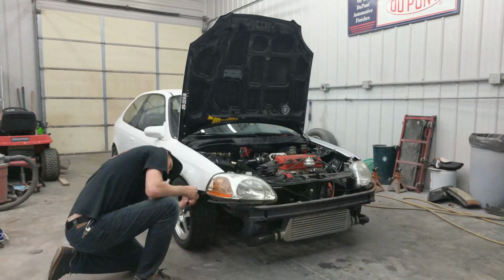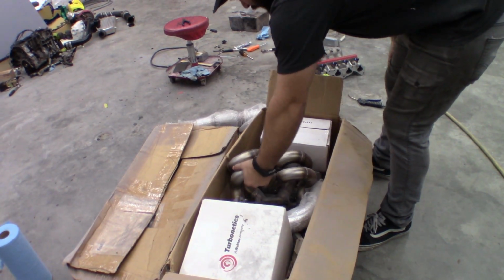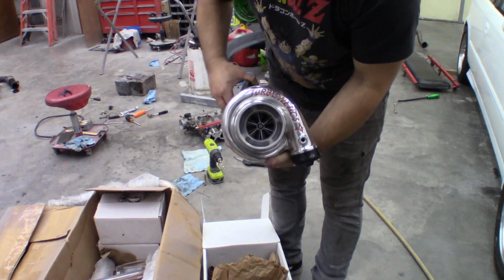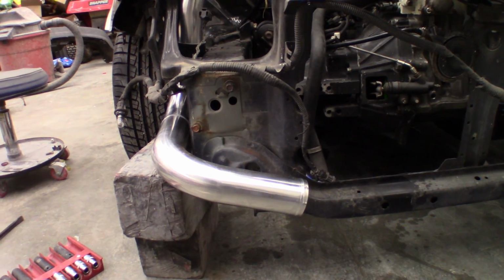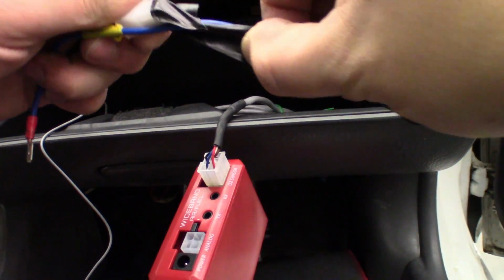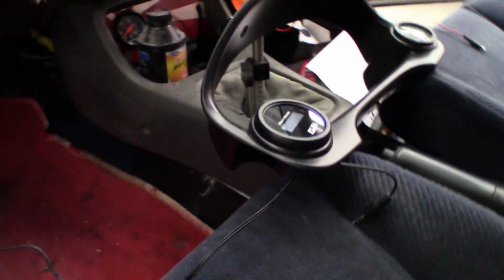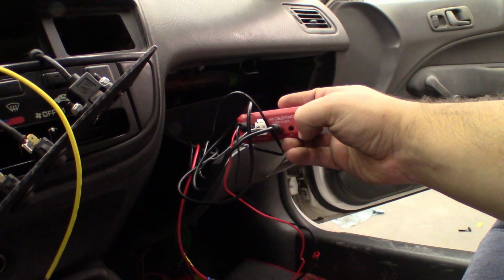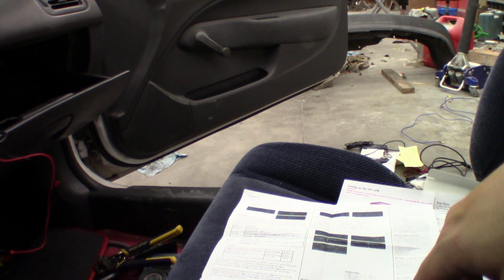Eleanor gets new turbo set up and more!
Back on Eleanor getting it done.

i decided to put the Go-Autoworks turbo kit on Eleanor. I had this kit laying around for another project but all the parts kept ending up on eleanor so i figured why not this as well?

we change out almost everything to do with how this d16z6/y8 engine breathes from a larger turbo to new intaker manifold to a big ol camshaft.